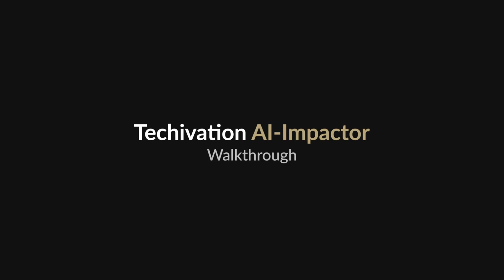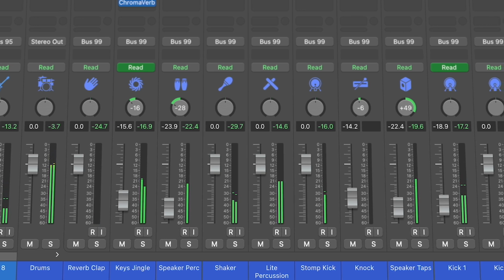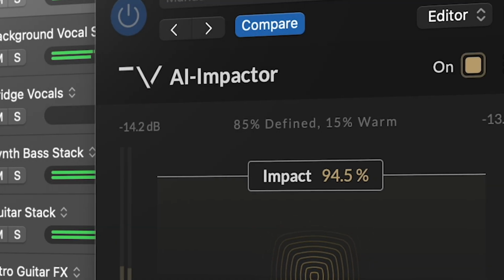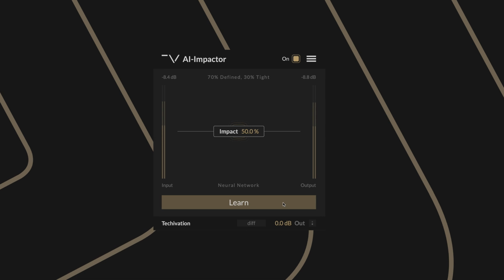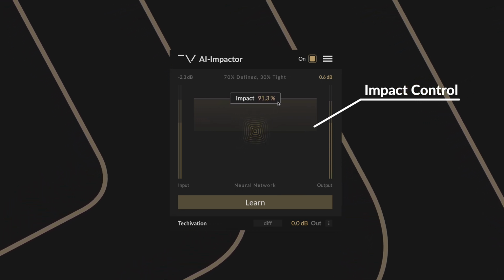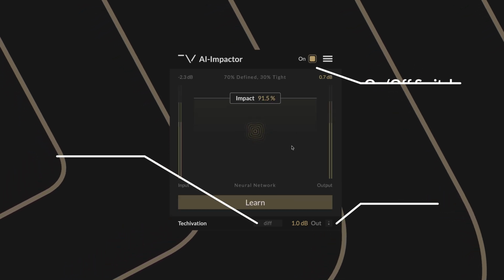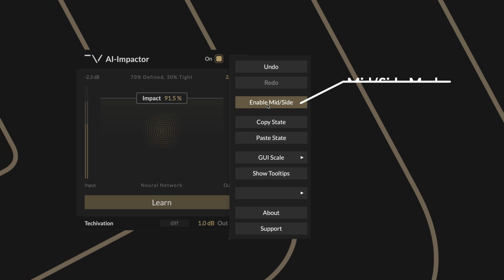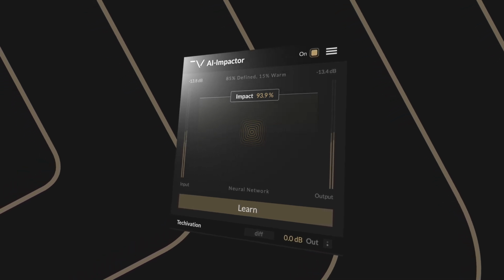Techivation AI-Impactor Walkthrough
The complete Techivation AI-Impactor walkthrough and demo with explanations about its powerful features.